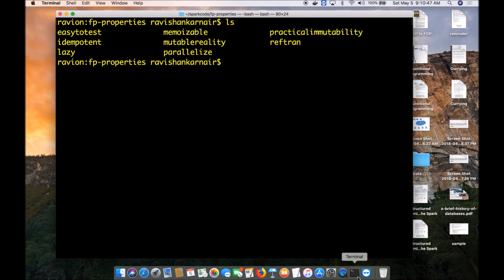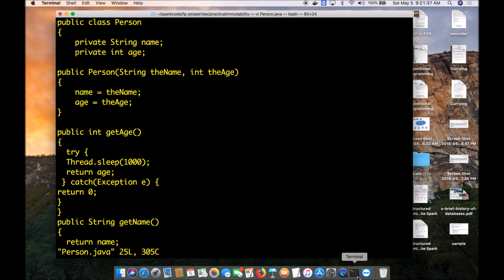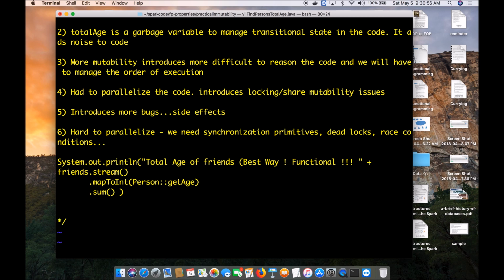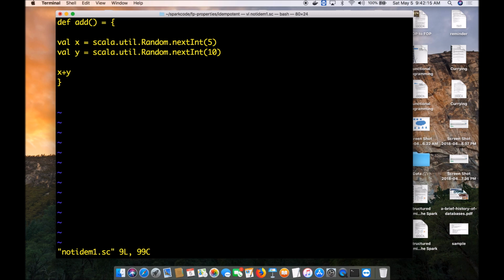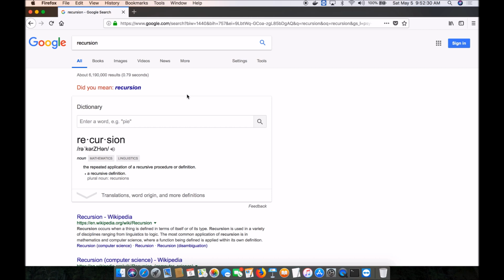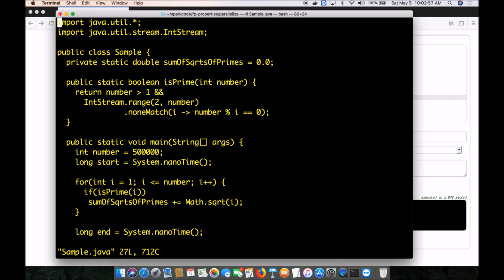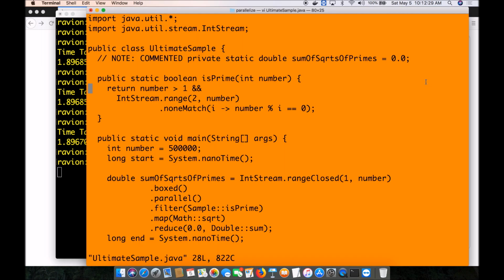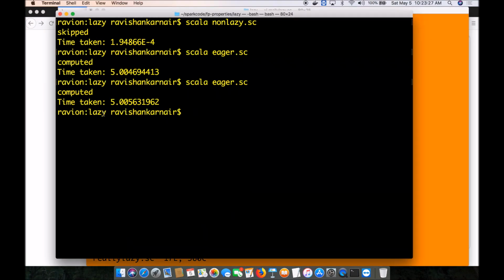Functional Programming : Why and What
The simplest intuitive introduction to Functional Programming with all properties